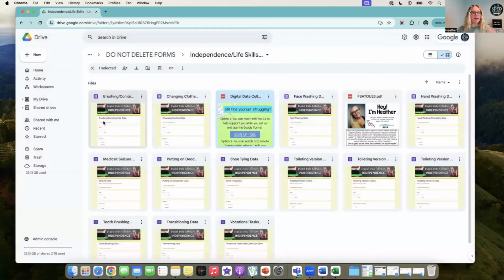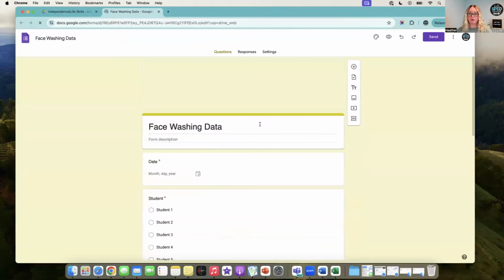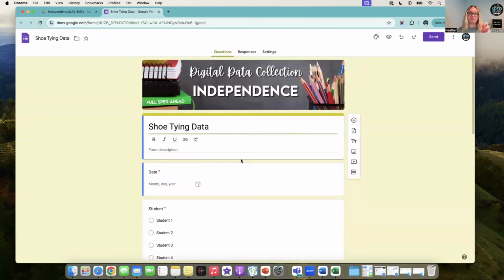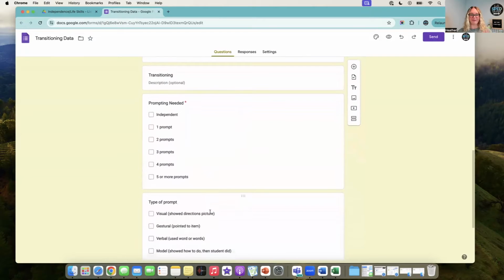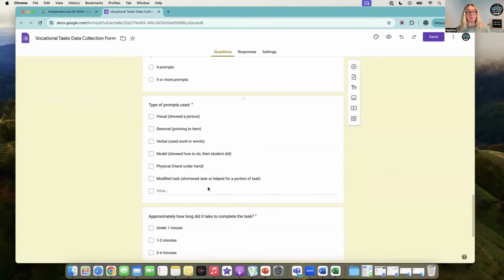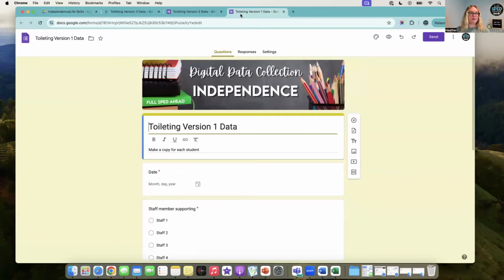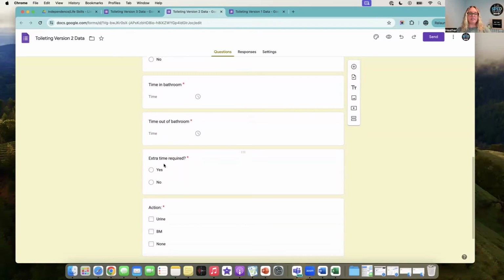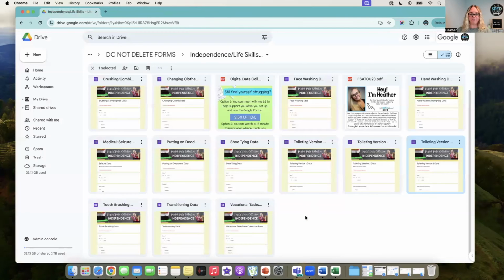Digital Data Collection Life Skills Google Forms Walkthrough| Full SPED Ahead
Special educators, are you looking for an efficient way to track and manage student progress in life skills? Join us in this detailed video where I provide a comprehensive walkthrough of my digital data collection tool using Google Forms, specifically designed for life skills tracking.

In this step-by-step tutorial, we'll explore how to set up and customize Google Forms to monitor and assess life skills development, capture essential data, and generate insightful reports. Learn how to create forms that are easy to use, automate data collection, and support data-driven instruction.

Gain valuable insights into integrating these digital tools into your daily routines, ensuring accurate and accessible life skills tracking for all your students. Whether you're tech-savvy or new to digital data collection, this video will equip you with the knowledge and confidence to enhance your life skills teaching strategies.